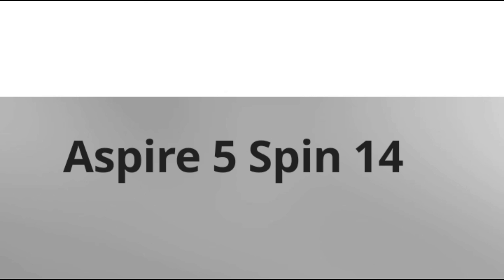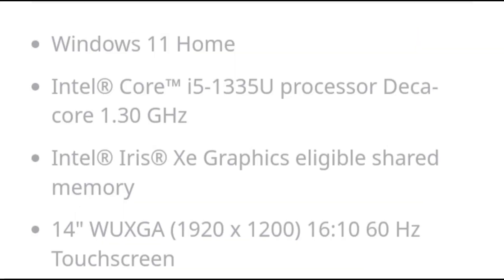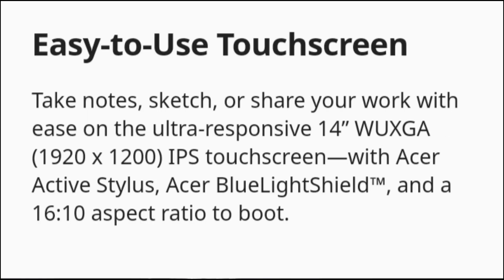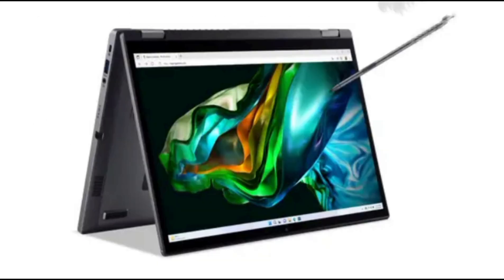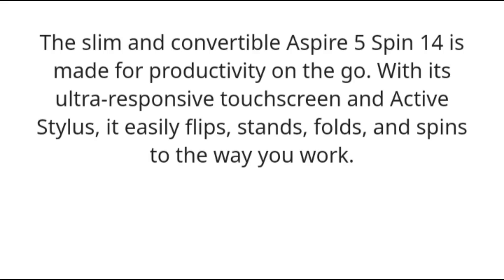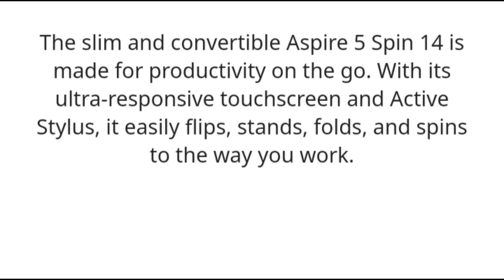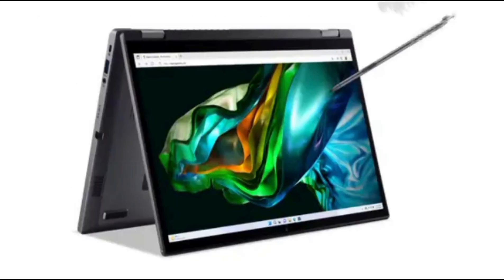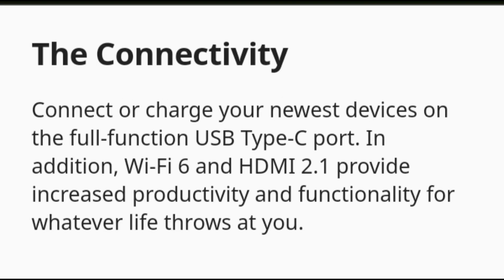Acer Aspire 5 Spin 14 Review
The Acer Aspire 5 Spin 14 is a versatile and powerful laptop that offers a wide range of features and specifications. With a 14-inch Full HD touchscreen display, it provides crisp and vibrant visuals. The laptop is powered by an Intel Core i5 processor, which ensures smooth and efficient performance. It also comes with 8GB of RAM and a 256GB solid-state drive, providing ample storage space and fast data access. The Acer Aspire 5 Spin 14 is equipped with a backlit keyboard, making it easy to type in low-light conditions. Additionally, it offers a variety of connectivity options, including USB 3.1 Type-C and HDMI ports. Overall, the Acer Aspire 5 Spin 14 is a reliable and feature-packed laptop that is suitable for both work and entertainment purposes.

In terms of design, the Acer Aspire 5 Spin 14 features a sleek and modern look. Its slim profile and lightweight design make it highly portable, allowing users to easily carry it around. The laptop also has a 360-degree hinge, which enables it to be used in different modes, such as laptop, tablet, tent, and display. This flexibility makes it ideal for various tasks, from productivity work to multimedia consumption. The Acer Aspire 5 Spin 14 also comes with a fingerprint reader, providing an extra layer of security and convenience.

When it comes to performance, the Acer Aspire 5 Spin 14 delivers impressive results. The Intel Core i5 processor ensures smooth multitasking and fast processing speeds. The 8GB of RAM allows for efficient handling of multiple applications and tasks. The 256GB solid-state drive provides ample storage space for files, documents, and multimedia content. The laptop also features Intel UHD Graphics 620, which delivers crisp and clear visuals. The Acer Aspire 5 Spin 14 is equipped with a long-lasting battery, allowing users to work and play for extended periods without worrying about running out of power.

The Acer Aspire 5 Spin 14 is a highly capable and versatile laptop that offers a wide range of features and specifications. With its sleek design, powerful performance, and flexible usage modes, it is suitable for various tasks and purposes. Whether you are a student, professional, or casual user, the Acer Aspire 5 Spin 14 is a reliable and efficient choice.